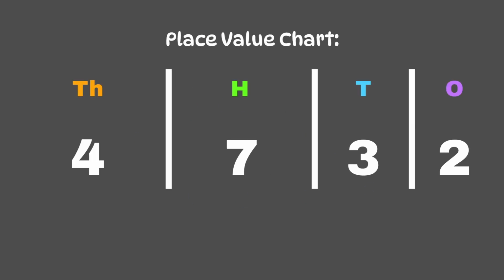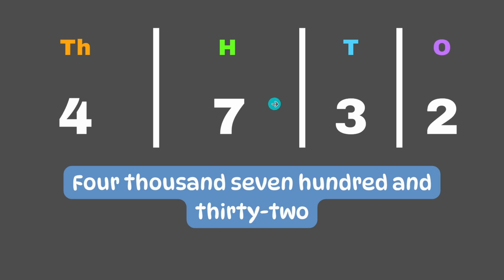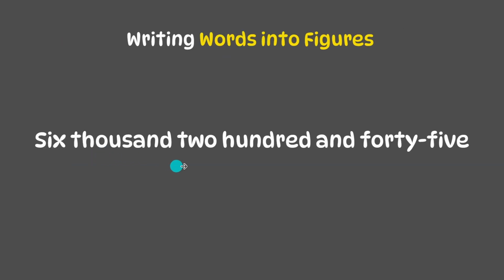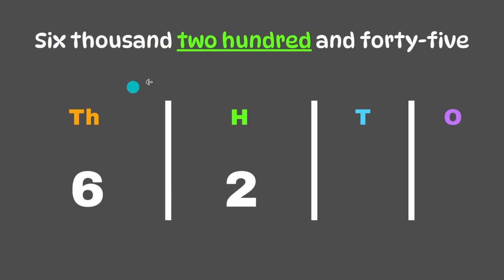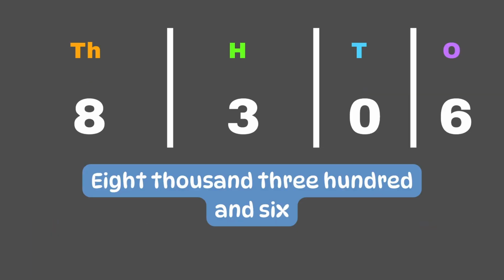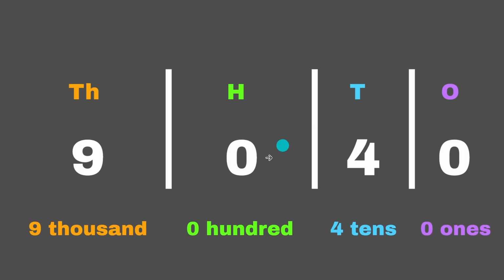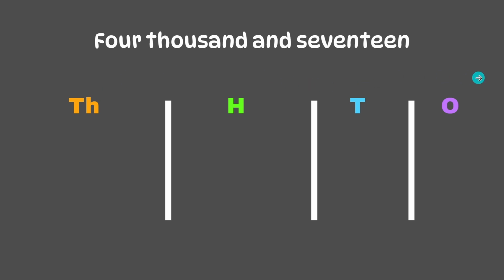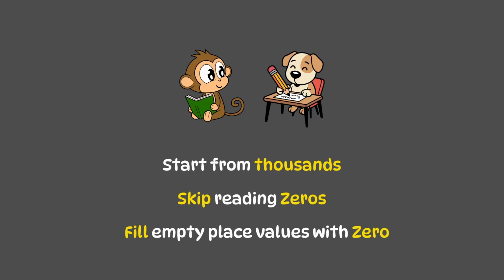Reading and writing 4 digit numbers | Number Work | MH Class 4 | Mathematics | Khan Academy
Can you confidently read and write 4-digit numbers?
Learn a simple step-by-step method, tackle tricky zero cases, and master spellings that often confuse learners.

Timestamps:
00:00 – Introduction
00:24 – Reading numbers
01:20 – Writing numbers
02:05 – Zero cases & spellings
03:40 -- Summary